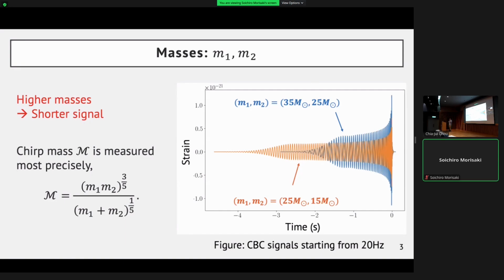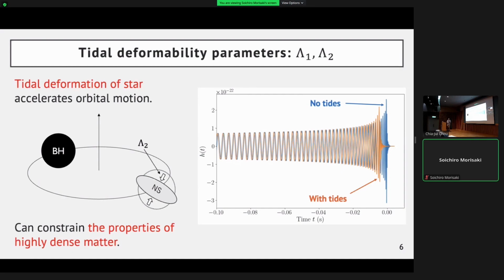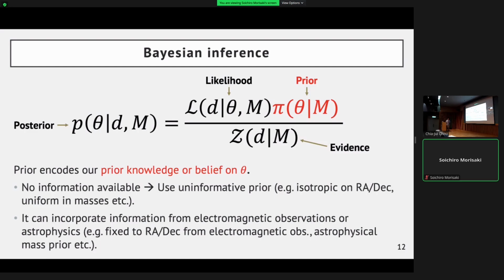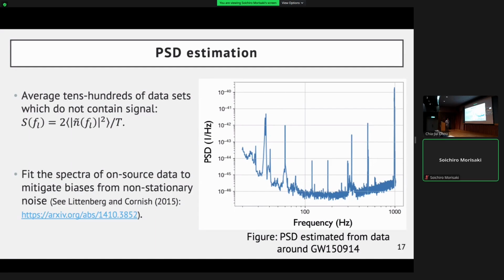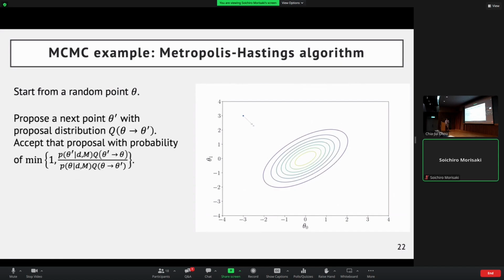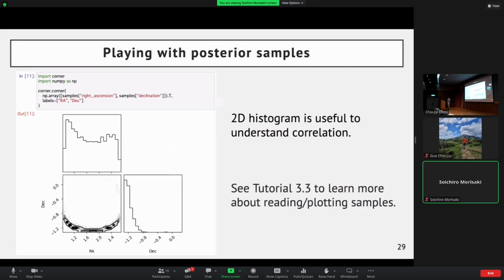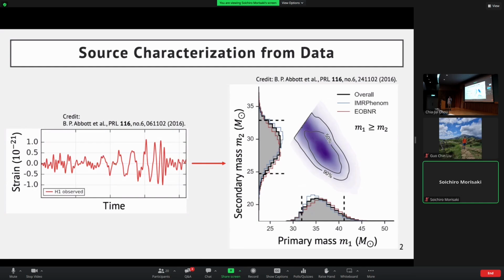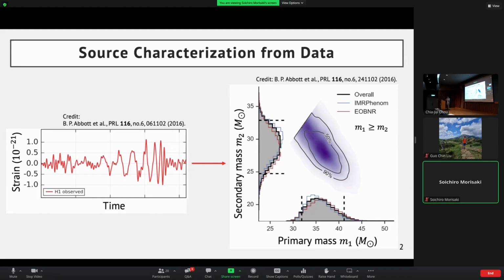GW Open Data Workshop 2024 - Day 3, Session 1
Day 3 of the Gravitational Wave Open Data Workshop (2024)
* Parameter Estimation - Soichiro Morisaki